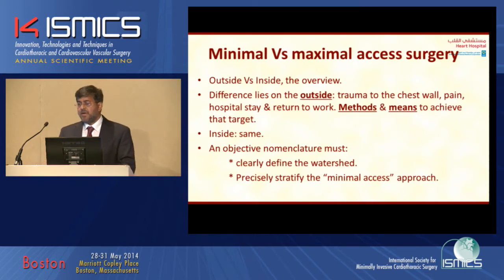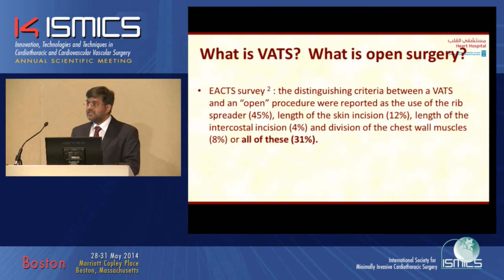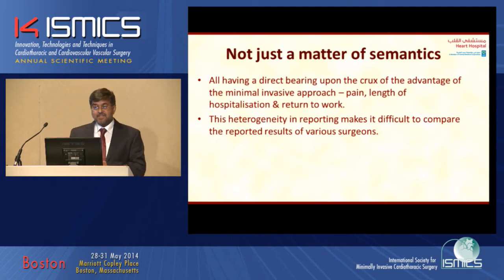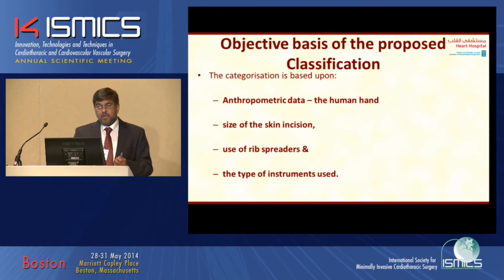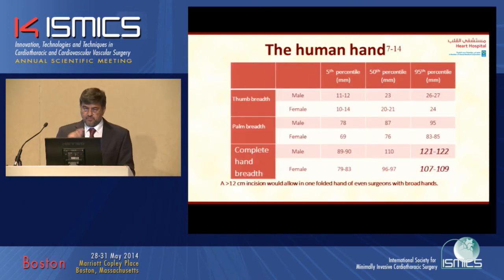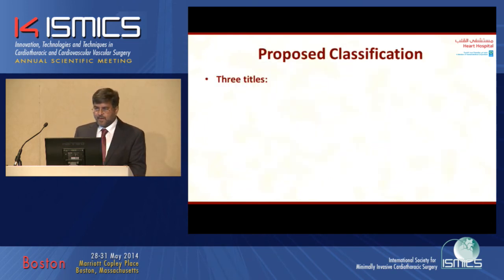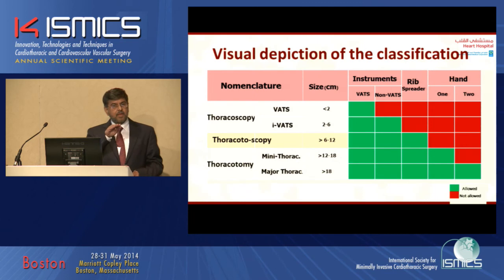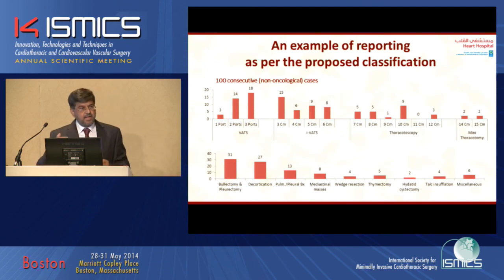TMP3 An Objective Classification System for Nomenclature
An Objective Classification System for Nomenclature of Minimal Access Thoracic Surgery Procedures.